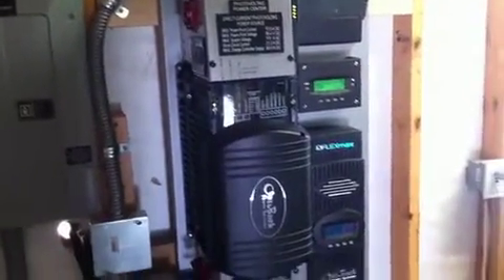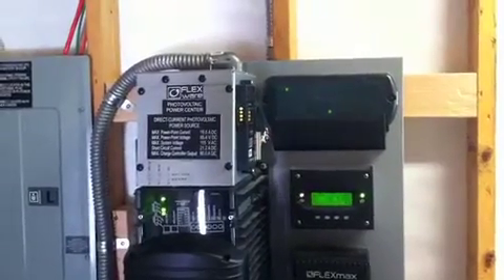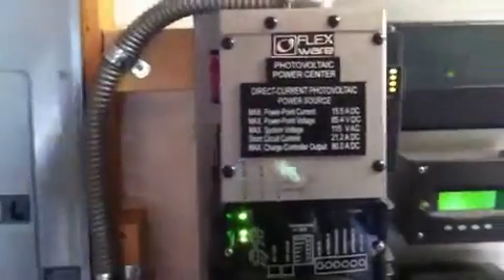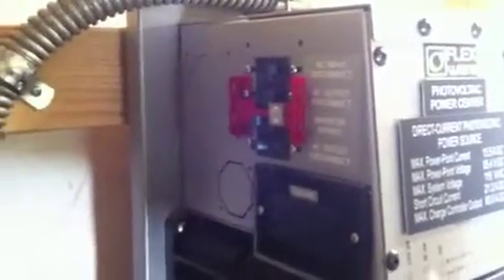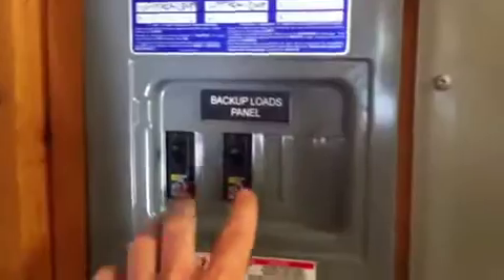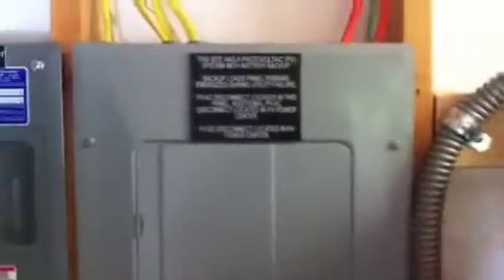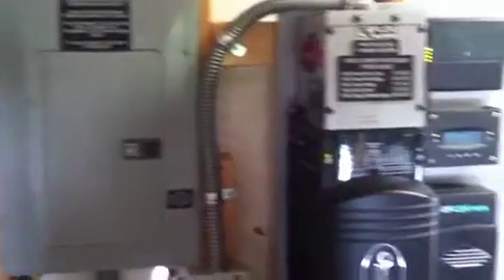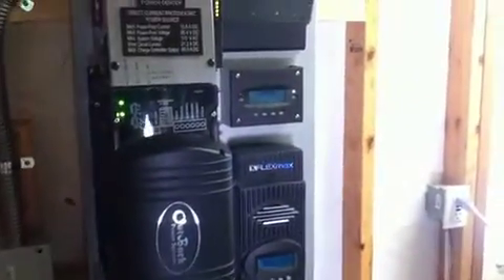Pre-Wired Solar Power Nexus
A short tour of the integrated power electronics of a grid-interactive solar PV system.

Outback Power FlexPower One pre-wired system nexus.  Also works great for off-grid systems with generators.